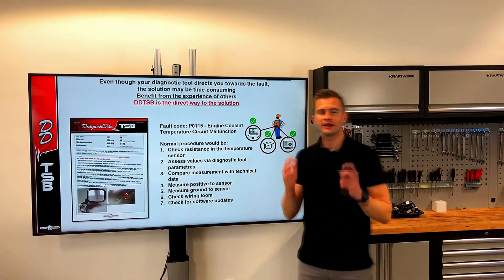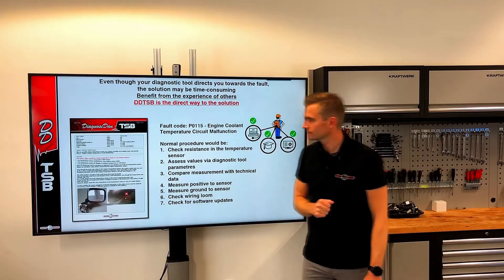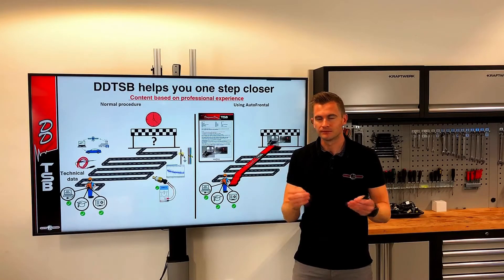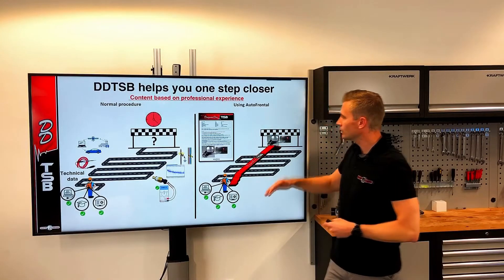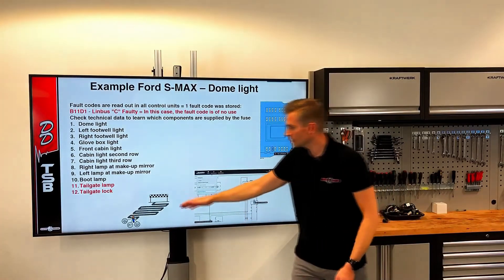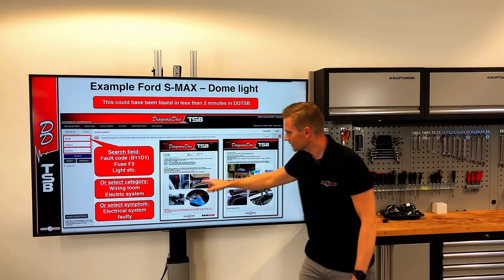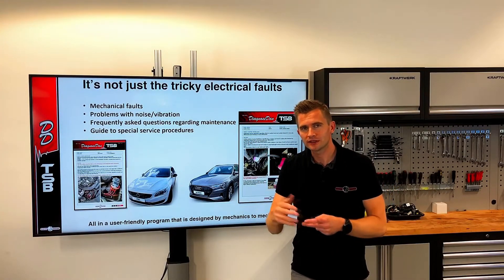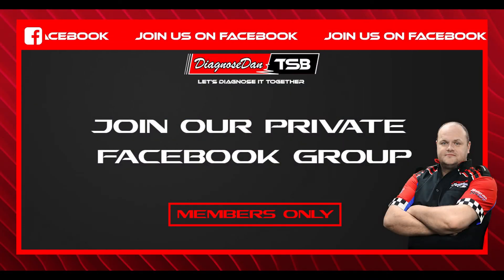DDTSB - Systematic troubleshooting with or without experience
Systematic troubleshooting is essential.
We all love to track down a difficult fault.
Sometimes we just start our diagnose in the wrong end.